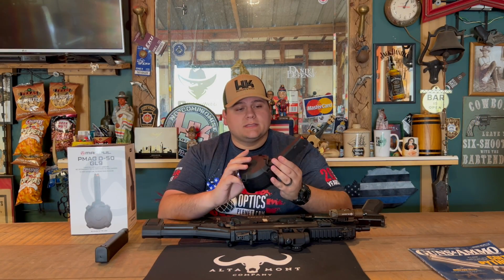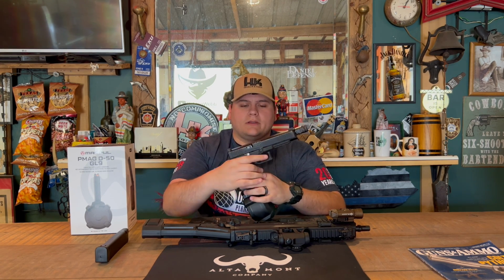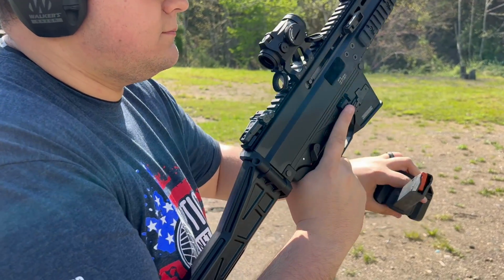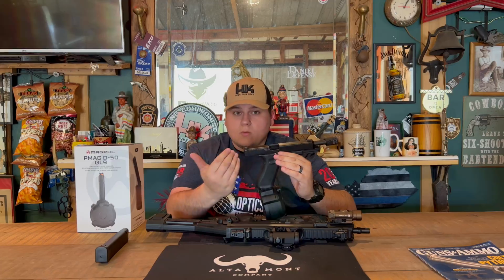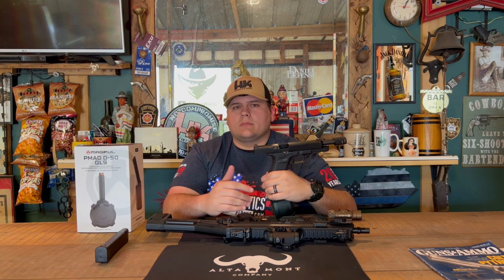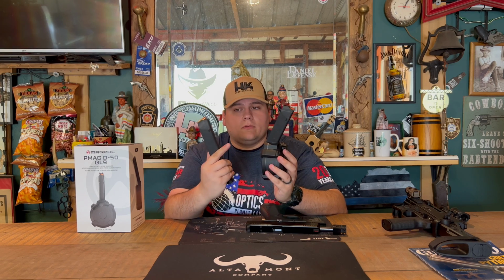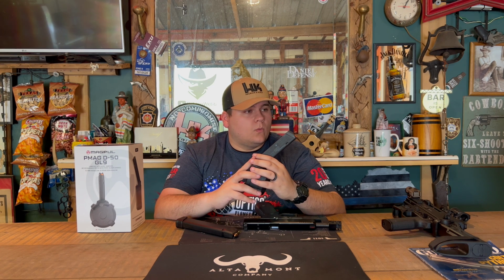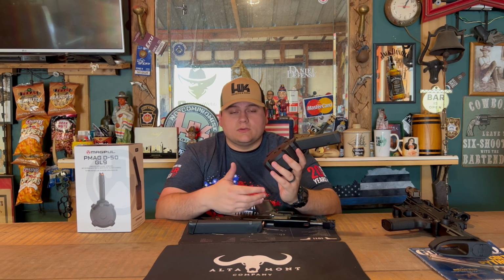Disappointed: Magpul D-50 GL9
God Bless The USA!

Philippians 4:13 “I can do all things through Christ which strengtheneth me.”

Matthew 5:9 “Blessed are the peacemakers: for they shall be called the children of God.”

Proverbs 15:1 “A soft answer turns away wrath, But a harsh word stirs up anger.”

John 15:13 “Greater love hath no man than this, that a man lay down his life for his friends.”

Romans 13:4 “For he is the minister of God to thee for good. But if thou do that which is evil, be afraid; for he beareth not the sword in vain: for he is the minister of God, a revenger to execute wrath upon him that doeth evil.”

WE DO NOT SELL FIREARMS OR FIREARMS ACCESSORIES. WE DO NOT SELL FIREARMS!